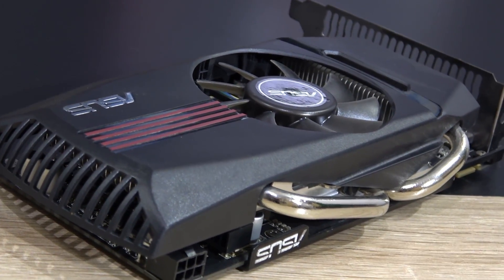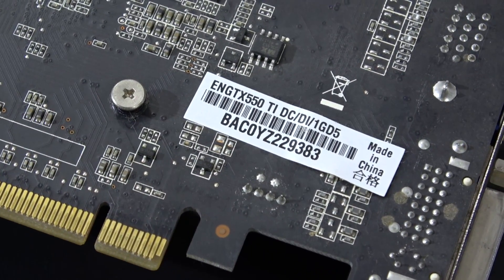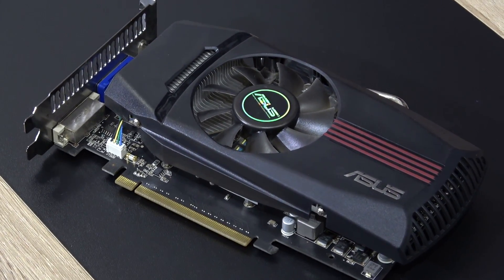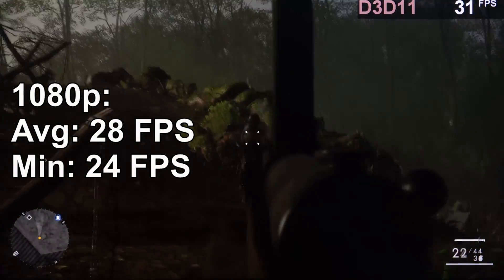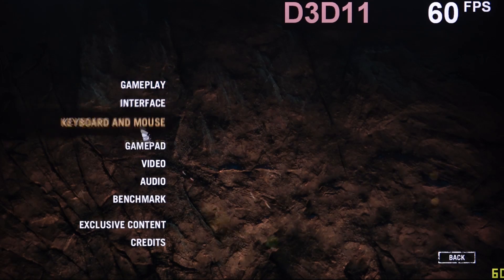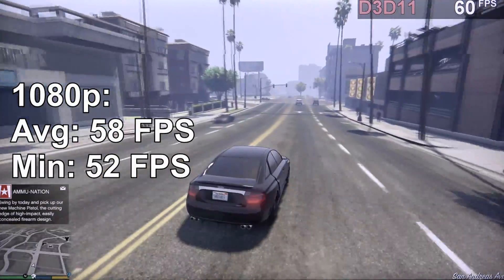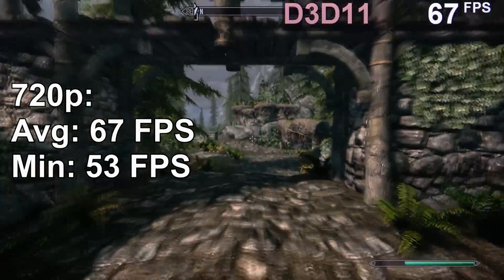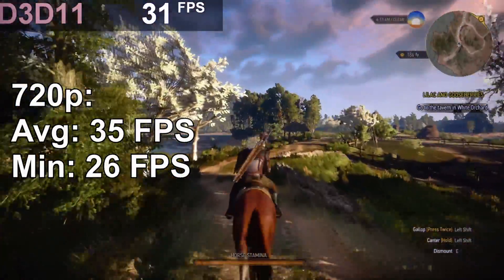NVIDIA GTX 550 Ti -- Tested in 2018 with Windows 10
The 7-year old GTX 550 Ti by NVIDIA tested in 2018 with Windows 10. Can you still game with it?